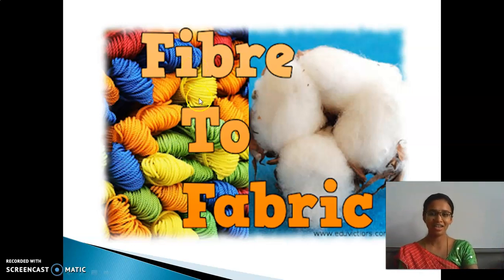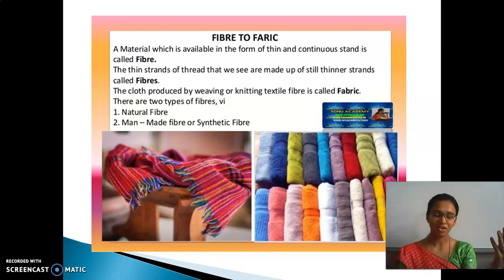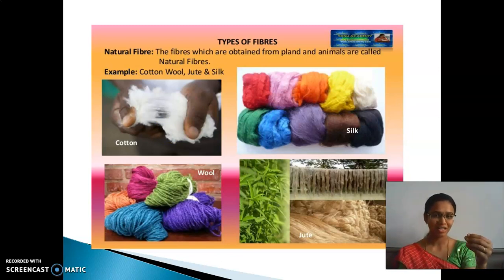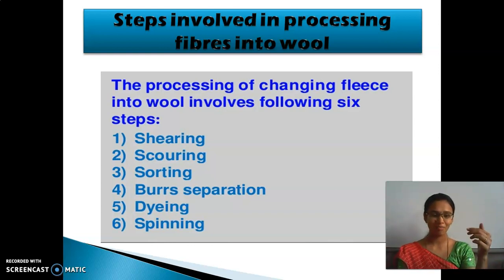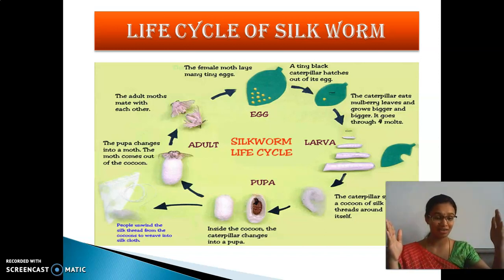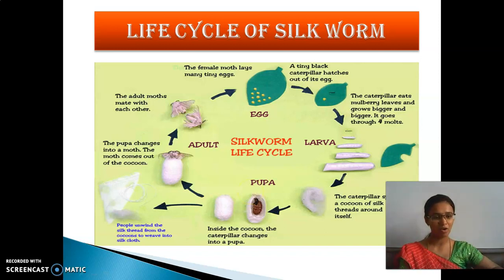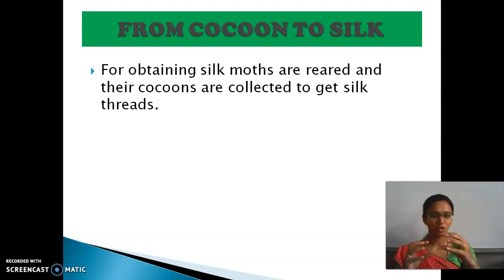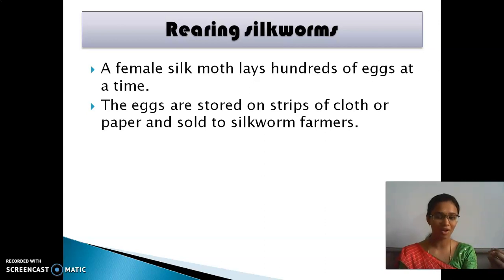GGVS7 SS C3 FIBRE TO FABRIC P7